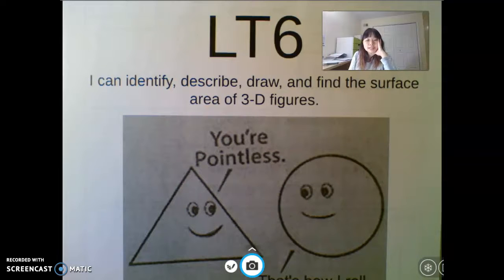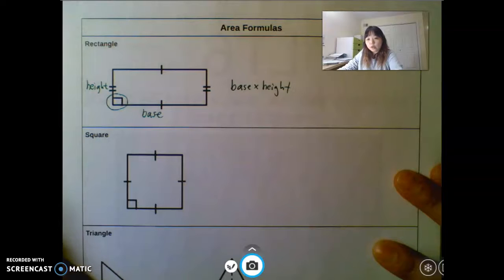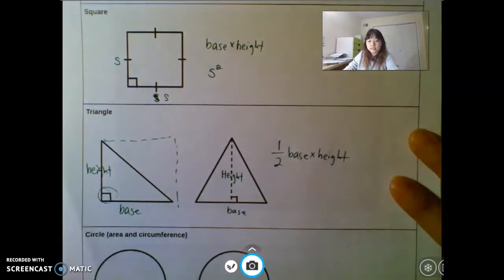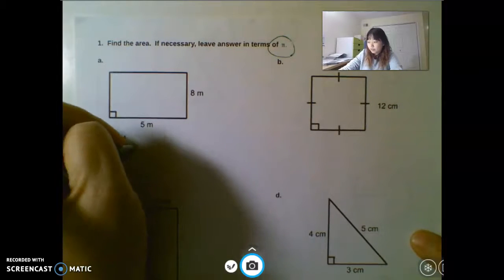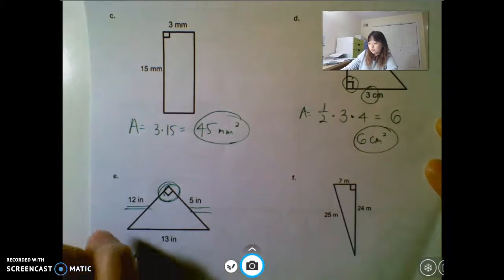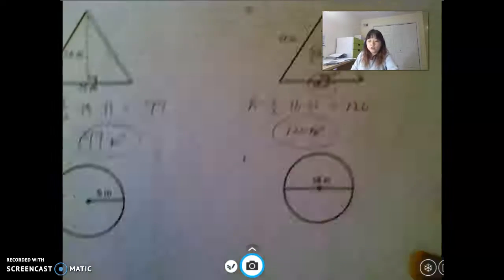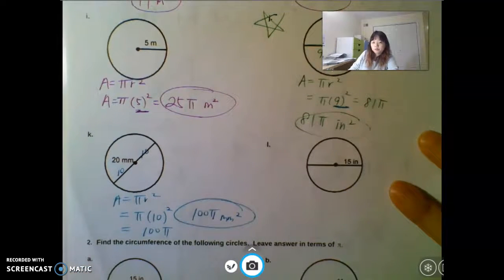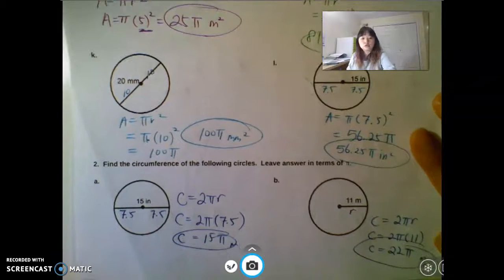LT6 part 1/5 area of triangle, rectangle, circle